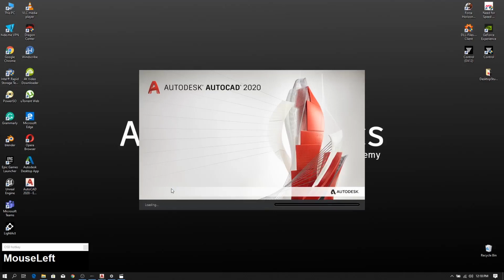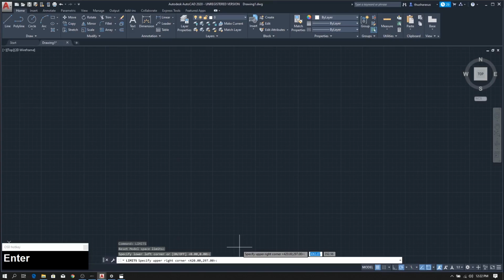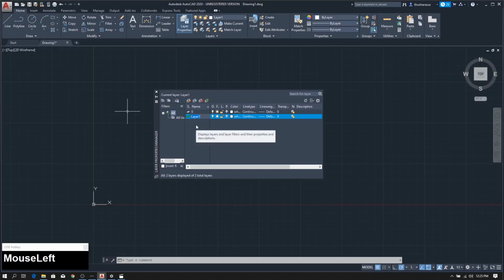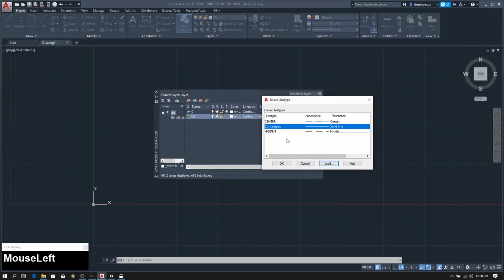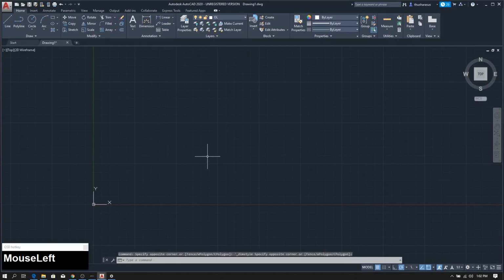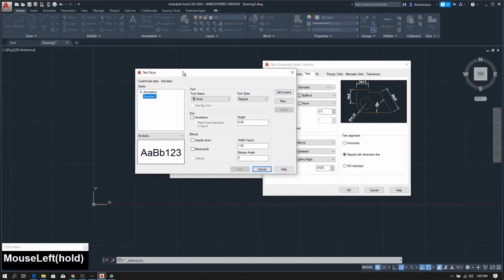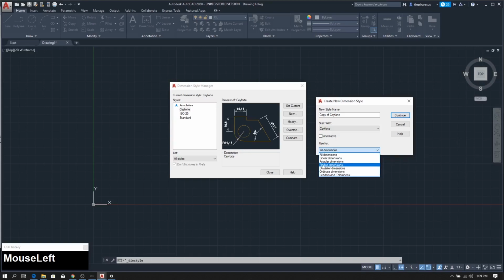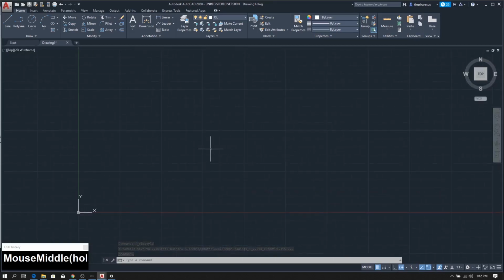How to set-up basic settings in AutoCAD 2020 | AutoCAD Tutorial Series - Episode 01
This tutorial is about how to set-up settings for a 2D engineering drawing.
AutoCAD 2020